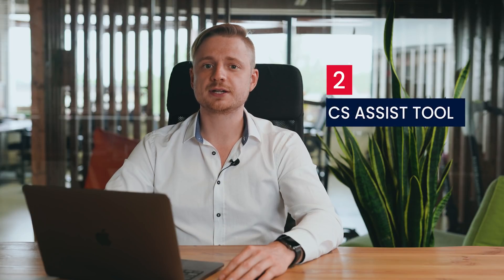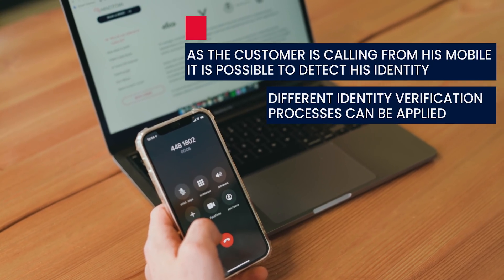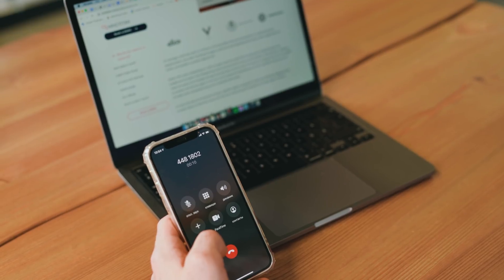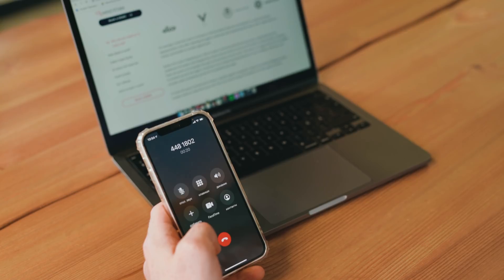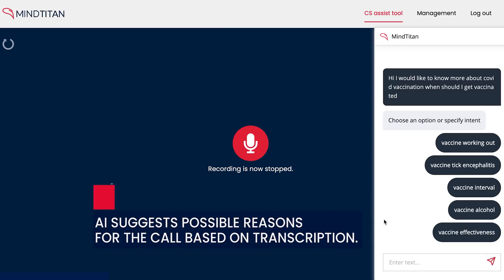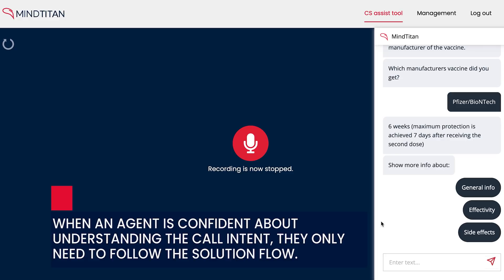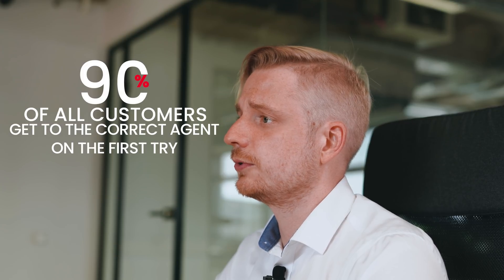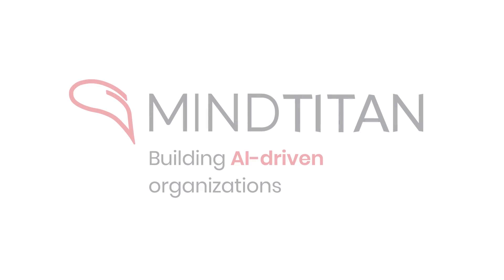Call center automation with AI Callbot - how it helps to fully eliminate waiting time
When clients call your customer service, the only thing that matters for them is getting their issues solved as quickly as possible. On average, customers wait 2.4 minutes on the line before they are connected to a customer service representative. In order to efficiently handle a growing number of incoming client inquiries and maintain the same level of customer experience, you need a proper tool. Meet the Callbot - an AI solution that automates your call center.

Callbot consists of three main components

AI Voice IVR uses an enhanced company-specific speech recognition model and AI that enables clients to describe issues in their own words and get forwarded to the right agent instantly.

Helps the agents to ask the right specifying questions and give the best answers by following the solution flows

Call Automation bot that allows to resolve customers’ issues with AI without any human assistance.

Benefits

Callbot has numerous benefits.
With the traditional IVR, only 70% of calls get routed to the correct agent, AI Voice IVR reduces this problem and over 90% of all customers get to the correct agent on the first try. In addition, sales opportunities and churn cases can be given the highest priority so that those calls would never get abandoned.

The CS Assist tool has shown the ability to reduce agent training time from months to weeks, reduce the average handling time by 1 minute, while also helping to build up first call resolution.

Call Automation Bot has the potential to fully automate 20% of all calls.